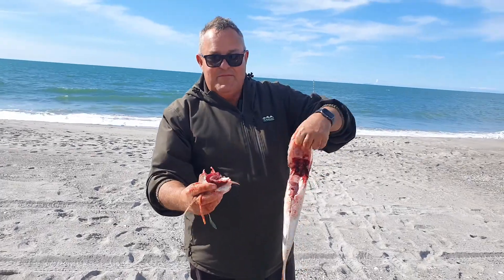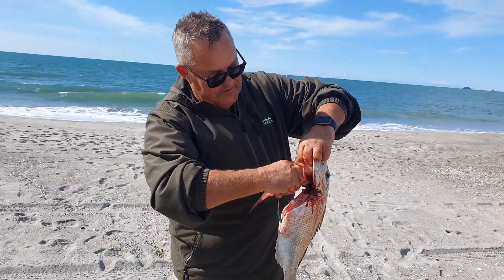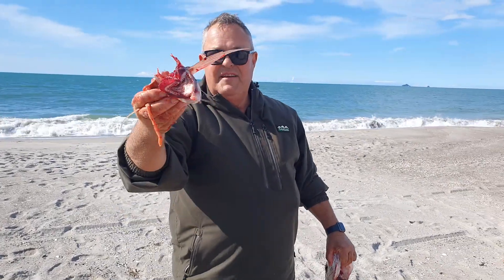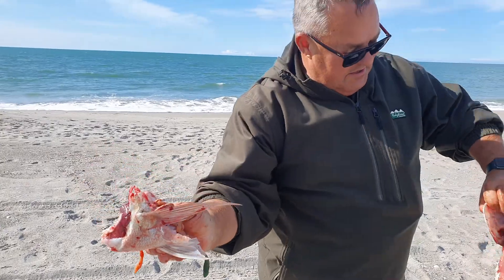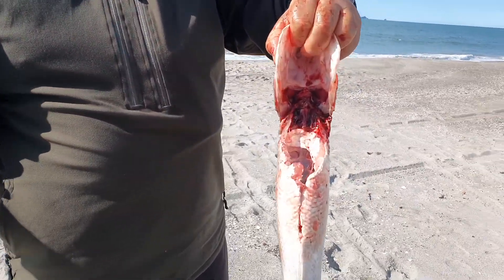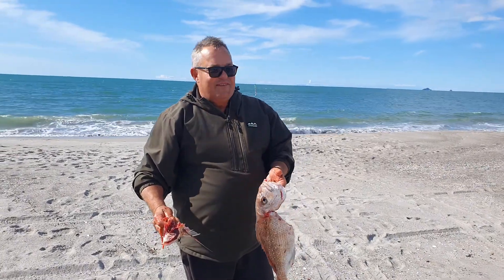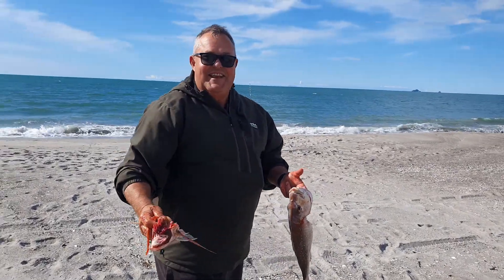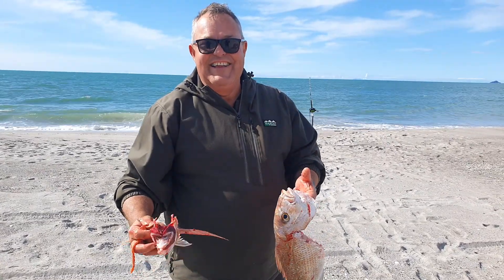Kiwi Drone Fishing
Havent got a knife on you to cut your fish ,no problem you can just use your hands to do a perfect job.

Check out Mike gutting his fish in one go.